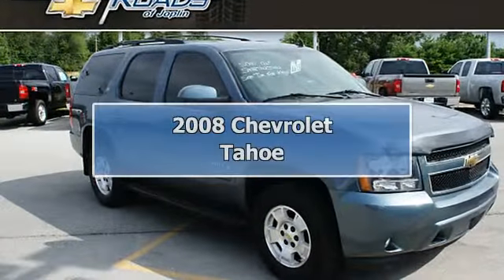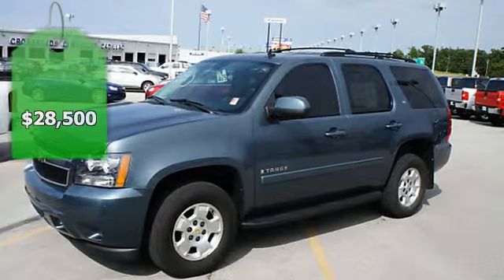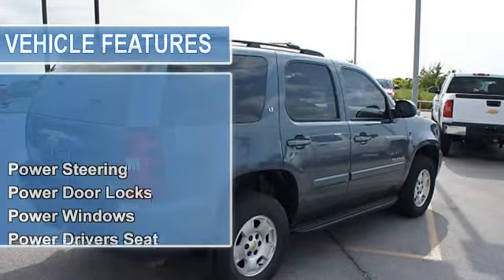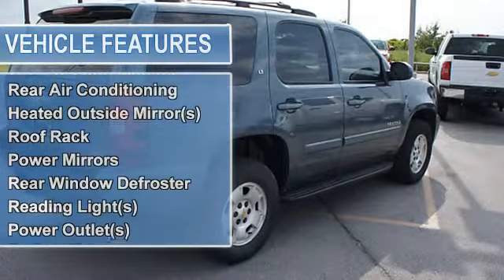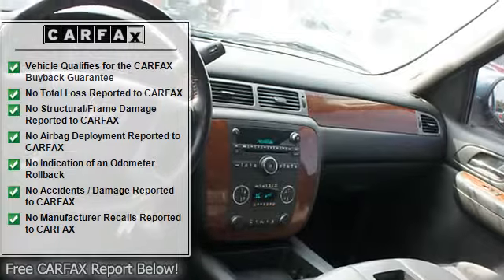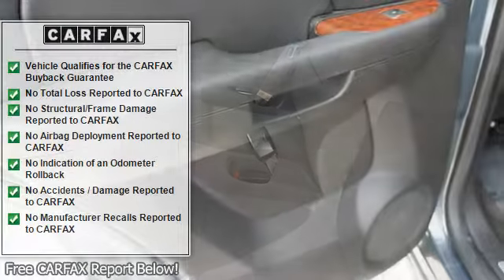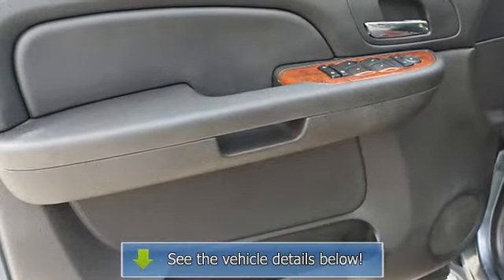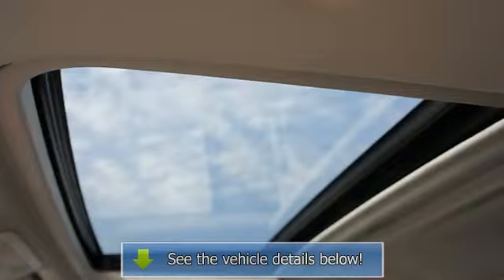2008 Chevrolet Tahoe - Crossroads Chevrolet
Crossroads Chevrolet
4630 E 32nd street
Joplin, MO 64804

For Sale: 2008 Chevrolet Tahoe
VIN: 1GNFK130X8J181790
Engine: 8 Cyl.
Drivetrain: 4WD
Transmission: 4 Speed Automatic
Mileage: 50,099
Color: Blue (exterior) Black (interior)

Features:
2008 Chevrolet Tahoe S U V Four Wheel Drive.